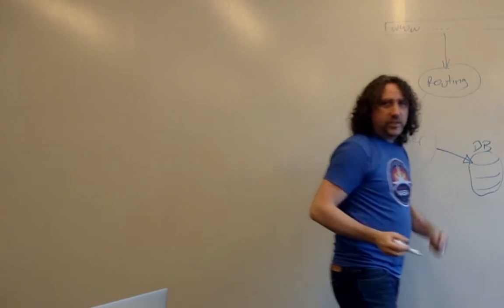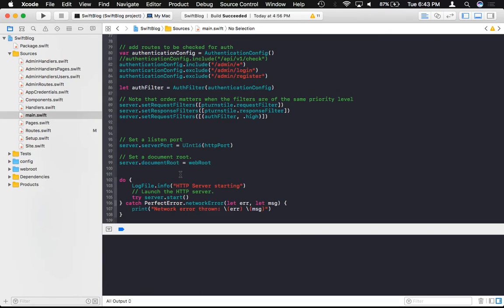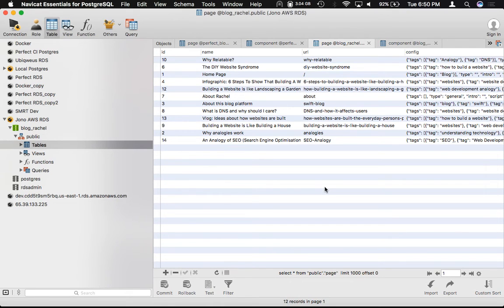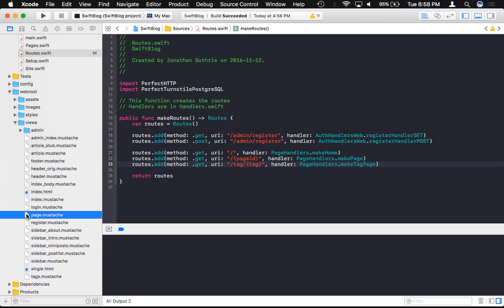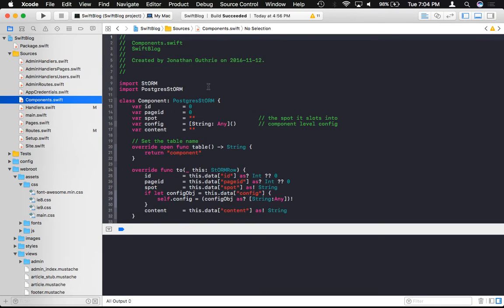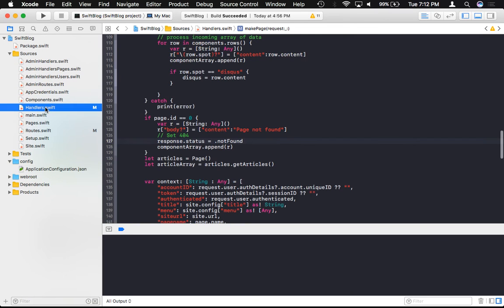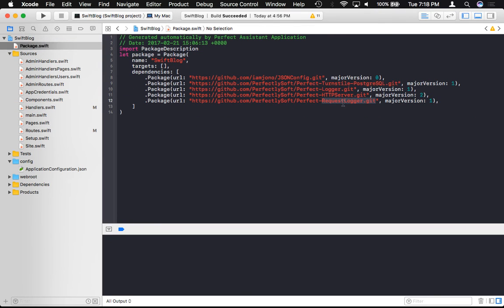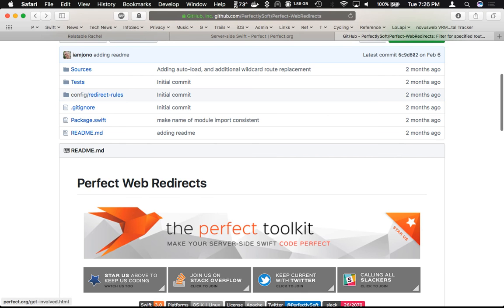Project Walkthrough: Building a CMS with Swift on the server (Jono Guthrie)